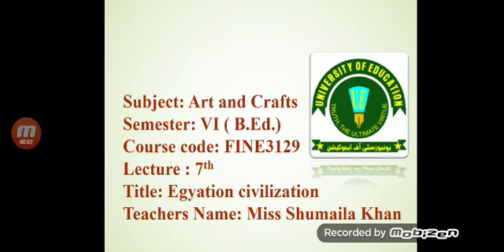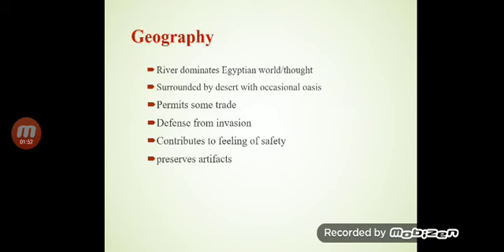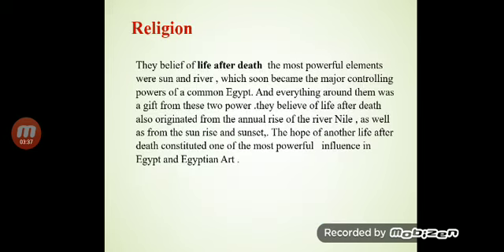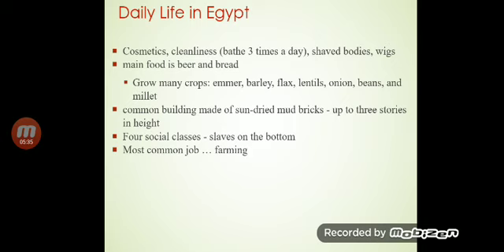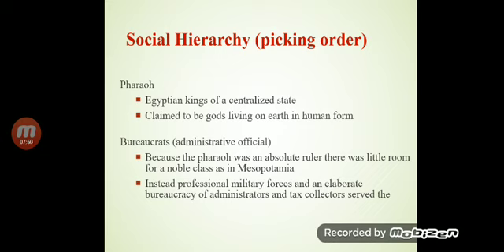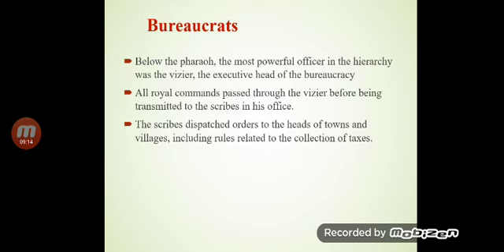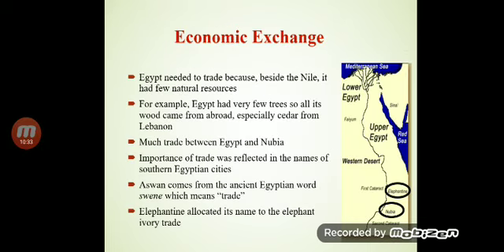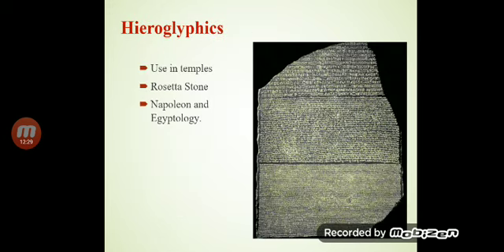lecture 7 for art n craft part 1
Discuss about EGYPT civilization